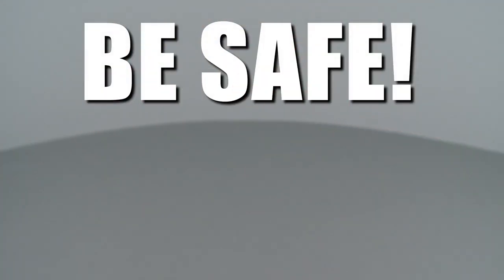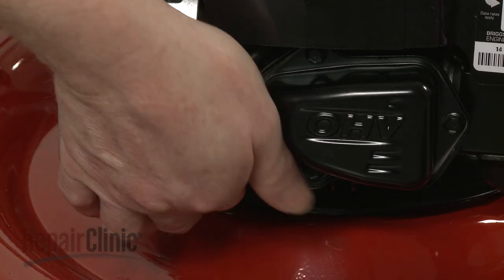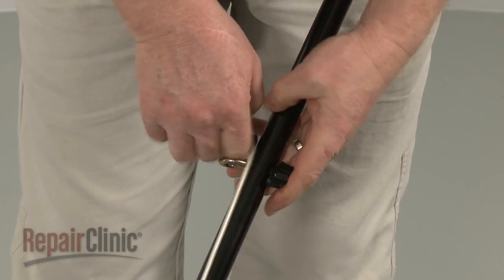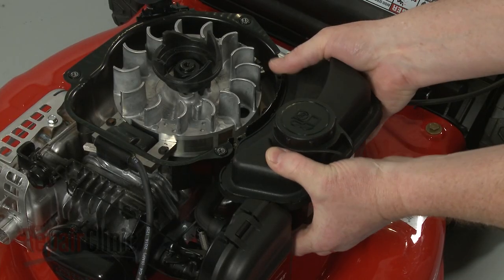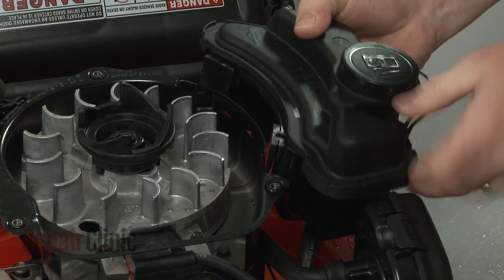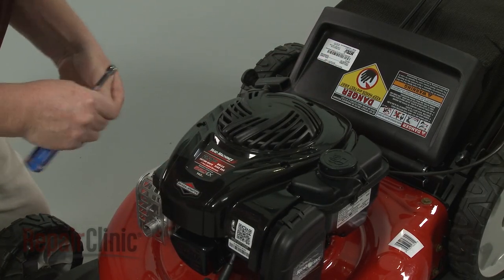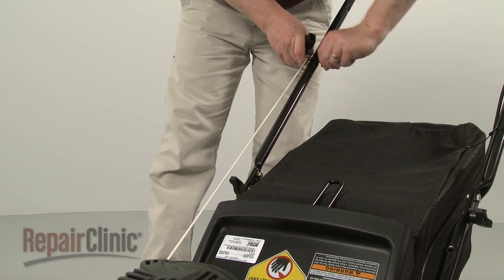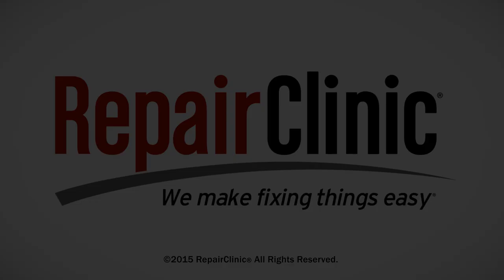Briggs & Stratton Small Engine Governor Spring Part # 590541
This video provides step-by-step repair instructions for replacing the governor spring on a Briggs and Stratton small engine. The most common reason for replacing the governor spring is if the engine won’t run smoothly.

All of the information for this governor spring replacement video is applicable to the following brands:
Briggs & Stratton, MTD

Tools needed: 5/16 inch socket or nut driver

Model displayed: Briggs & Stratton small engine 09P702/0145-F1